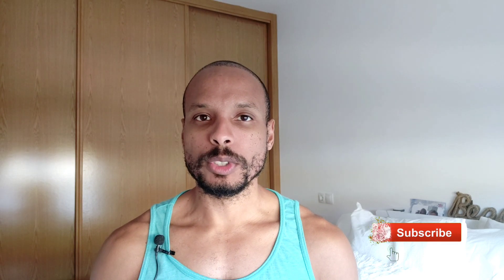My hair transplant in Istanbul Q&A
The name of the clinic is called Anatomica located in Istanbul Turkey.
They have two branches one is Turkey and one in the Dominican Republic. The branch is the Dominican Republic is more expensive than the branch is Turkey.